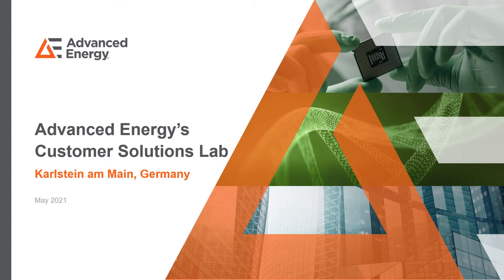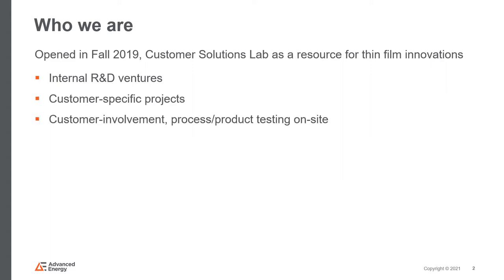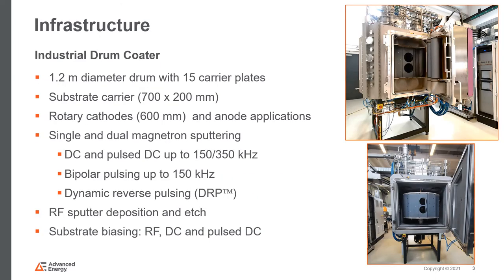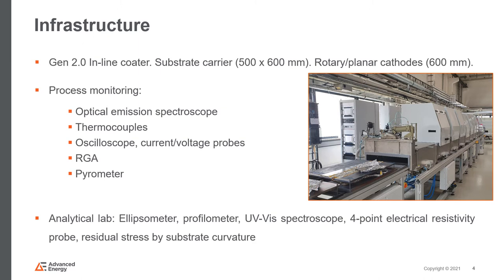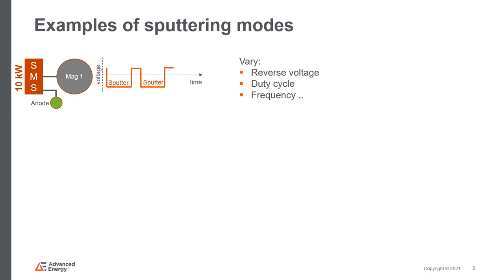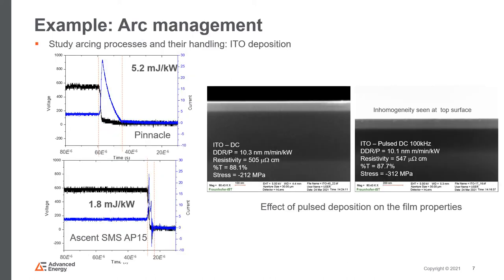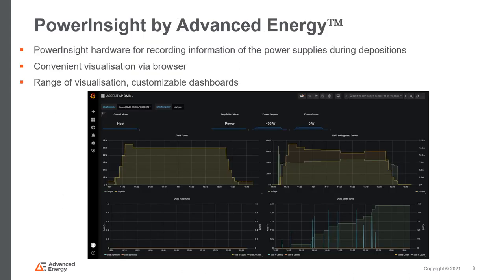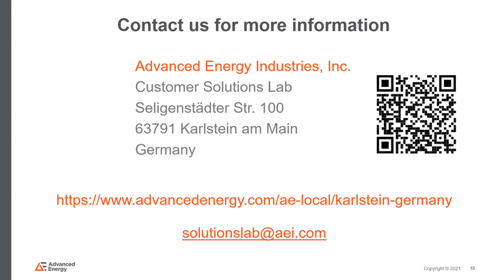G. Rane-Vendor Showcase-Advanced Energy Customer Solutions Lab | A Central Hub for Plasma Deposit...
Gayatri Rane, Advanced Energy Industries GmbH, Metzingen, Germany
In this presentation, learn how the Advanced Energy Customer Solutions Lab drives customer process capabilities and process improvements in industrial and optical vacuum coatings. The lab provides hands-on experience with AE technologies such as controlled power delivery and materials characterization of plasma-based advanced thin film coatings. The lab contains an industrial/optical drum coater, a Gen 2.0 in-line coater and analytical lab, as well as a training and product demonstration area. Equipment configuration is flexible with access to testing in various power delivery modes and configurations such as single and dual magnetron sputtering, DC and pulsed DC, bipolar pulsing, Dynamic Reverse Pulsing (DRP)® and RF sputter deposition. Examples of past and ongoing projects are TiOx films deposited using DRP, repeatability and control of very thin interference layers, silicon nodule reduction, bias film studies and impact of reverse pulse control on film characteristics. Located in Karlstein am Main near Frankfurt, Germany, it is a geographical convenience for international customers. The mission of lab is to provide an access to AE products and expertise in a collaborative environment without the disruption to production timelines and enable customers deployment of advanced plasma technologies with the repeatability and control essential for today’s thin film